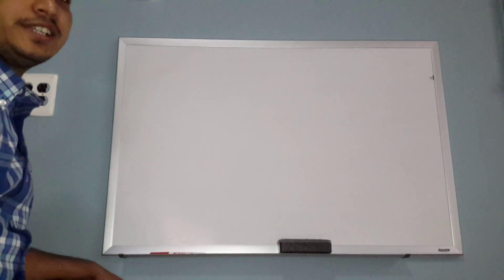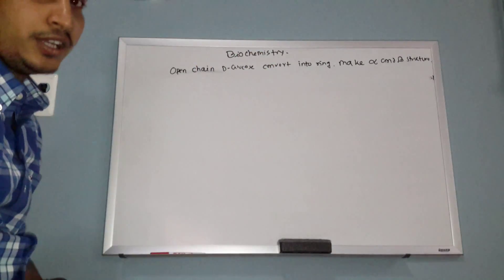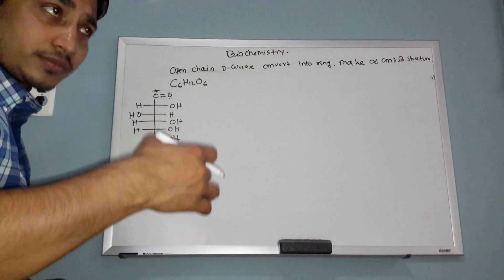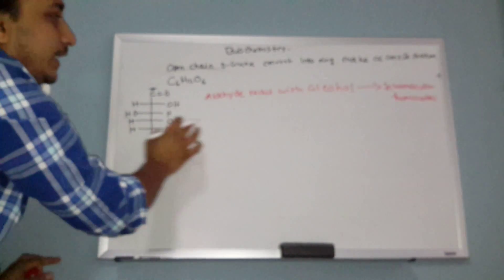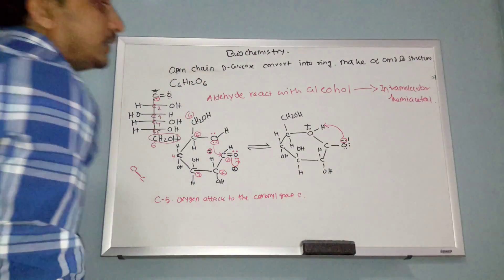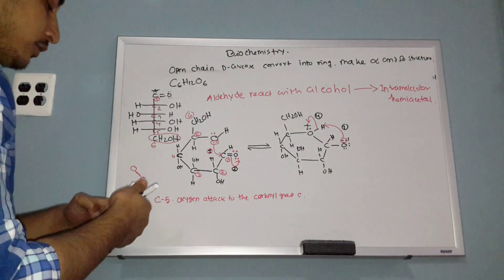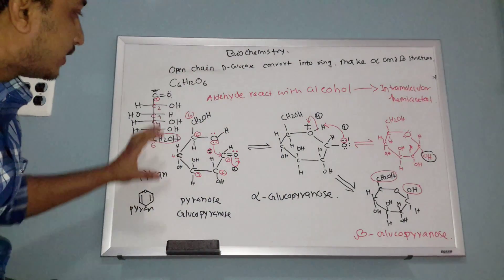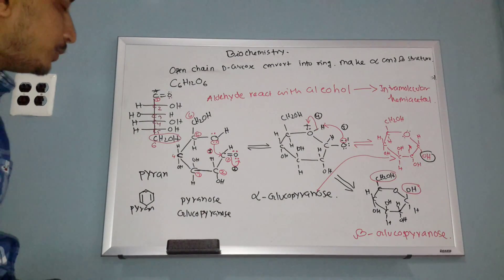D-glucose convert into alpha and beta structure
Biochemistry: glucose convert into alpha and beta structure